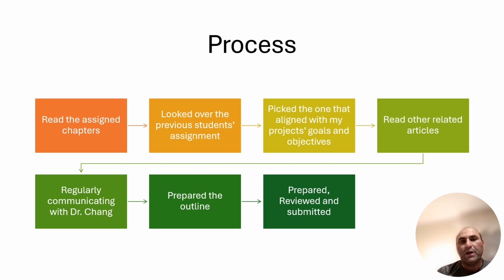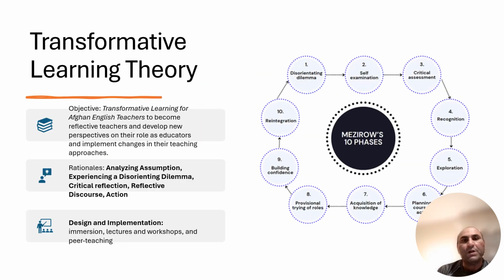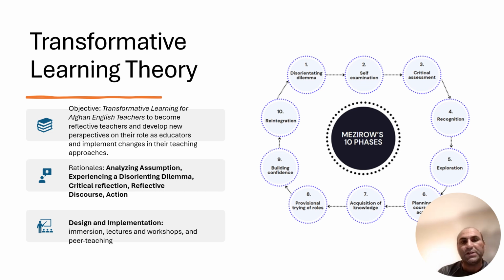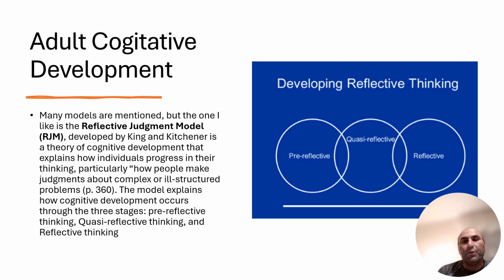Final Project Overview, EDAC 634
This video is an overview of the projects that I completed for the course EDAC 634 in Adult and Community Education at Ball State University